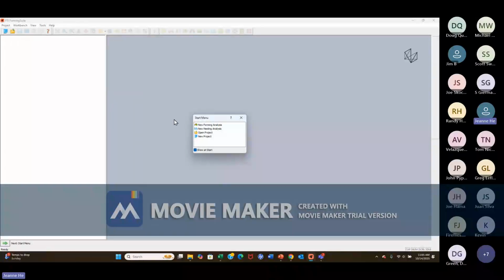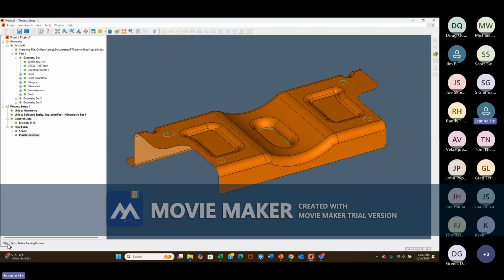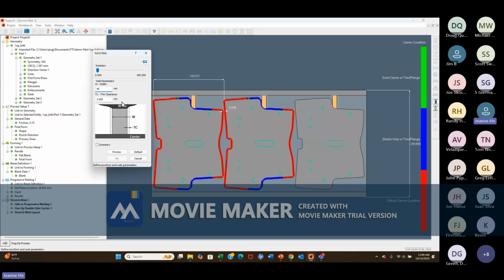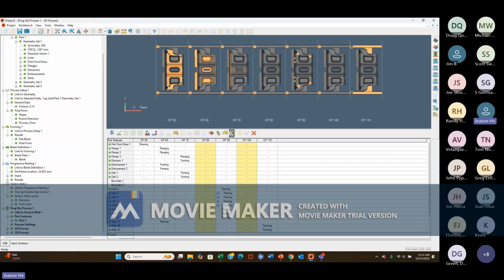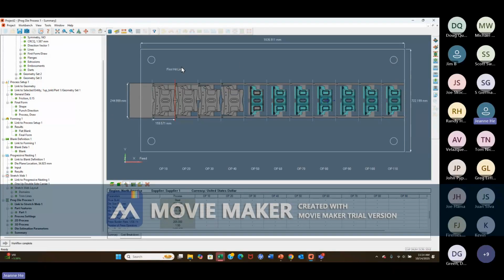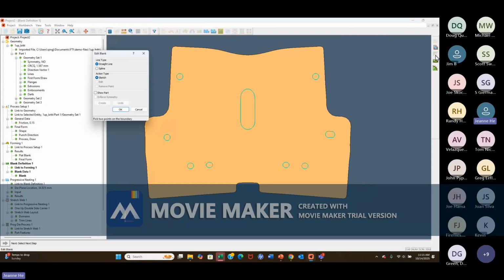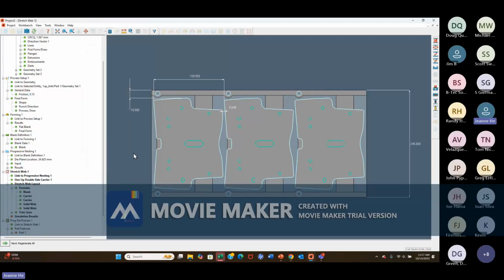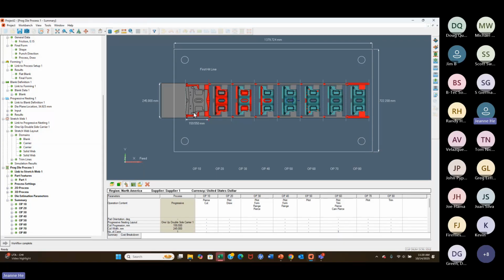FormingSuite CostOptimizer Professional — The Future of AI-Driven Quoting & Tool Cost Estimation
Welcome to AutoStamped’s exclusive webinar on FormingSuite CostOptimizer Professional, the industry’s leading software for AI-driven cost estimation, blank development, nesting, and tooling analysis — designed for today’s stamping and die manufacturing professionals.

In this live demonstration, hosted by Joe Hama (AutoStamped / Forming Simulation Technologies), we explore how FormingSuite connects design, costing, and manufacturing into one powerful, automated environment.

You’ll see exactly how estimators, engineers, and tool designers can:

Instantly generate blanks and optimize nesting layouts for maximum material utilization

Perform AI-assisted part cost analysis in just minutes

Create repeatable, data-driven quoting workflows that improve accuracy and consistency

Link feasibility, formability, and full tooling cost estimation in a single process

Benchmark supplier costs and align with OEM systems (Ford, GM, Toyota, Honda, Chrysler, and others)

Whether you’re quoting new programs, validating supplier costs, or trying to speed up turnaround times — this software gives your team a competitive edge while reducing waste and improving profitability.

👉 Watch the first 10 minutes to see why FormingSuite CostOptimizer is considered a game changer across the automotive and metal forming industries.

📞 Joe Hama — Managing Director, AutoStamped

Partnered with Forming Simulation Technologies (FST) and Hexagon Manufacturing Intelligence